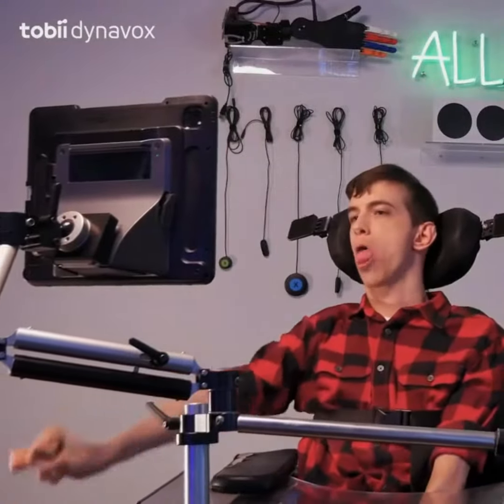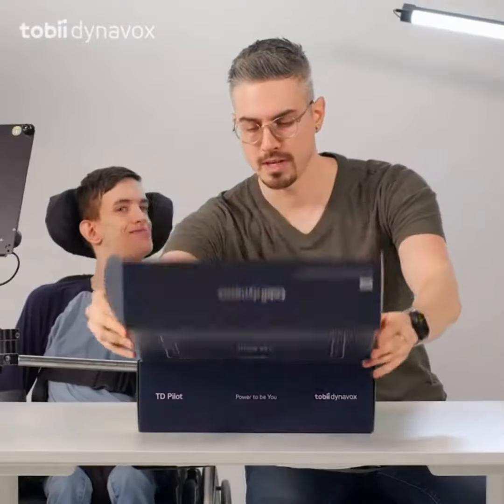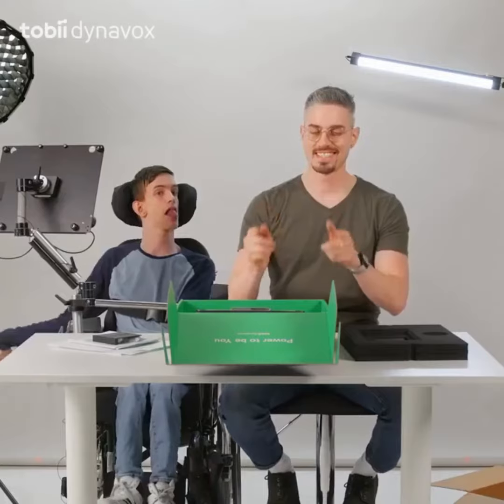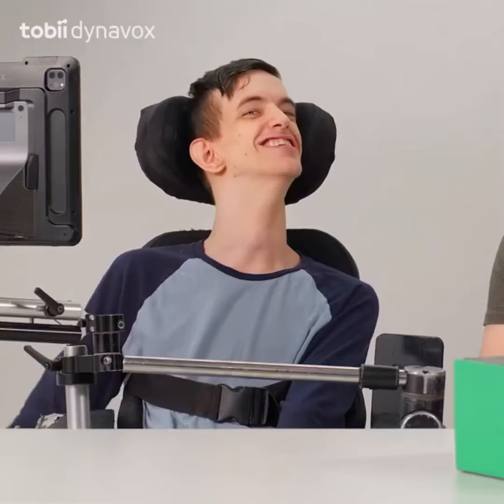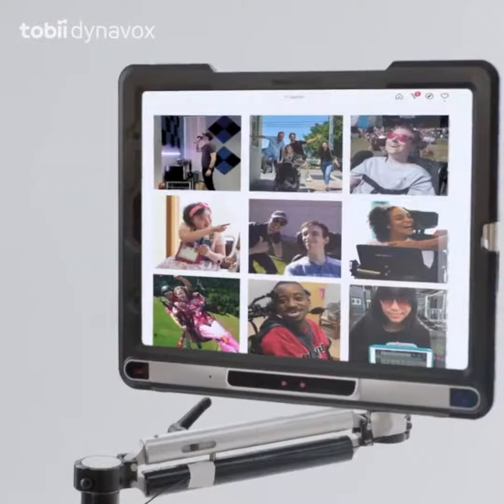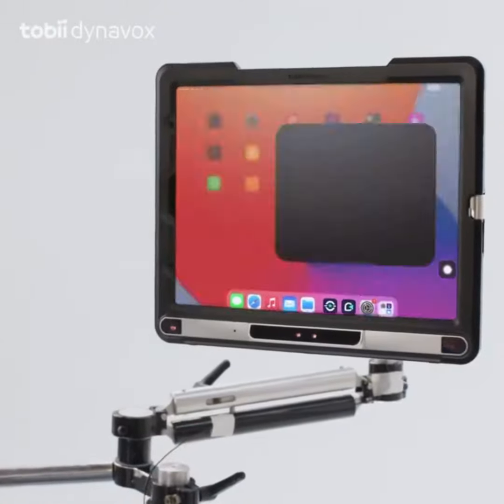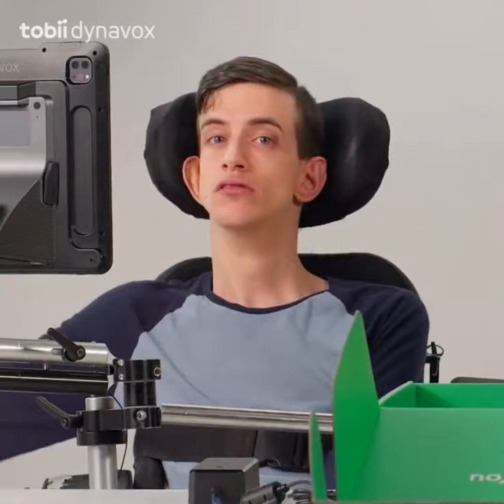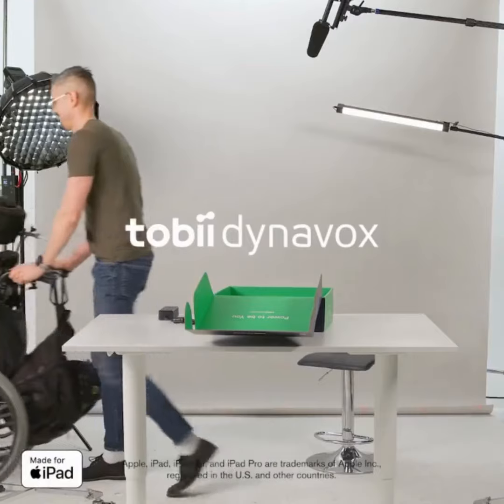TD Pilot Unboxing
Who remembers our hero product of the month?

It's none other than the @tobii_dynavox TD Pilot!
Watch as @allaccesslife duo Brad and Dan unbox this purpose-built speech-generating device, and test how it functions as an iPad that you can control with just your eyes.

The TD Pilot isn't just a device; it's a game-changer.

Learn more about its transformative impact by clicking the link in our bio!